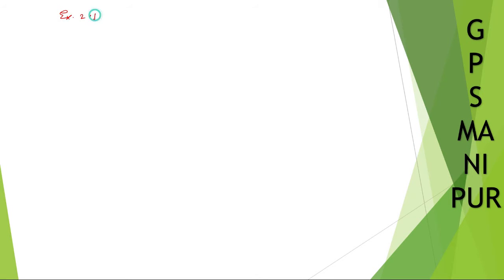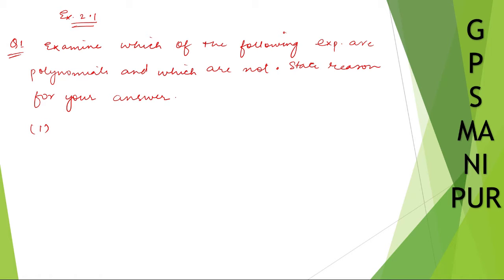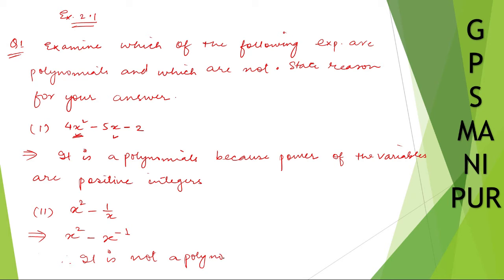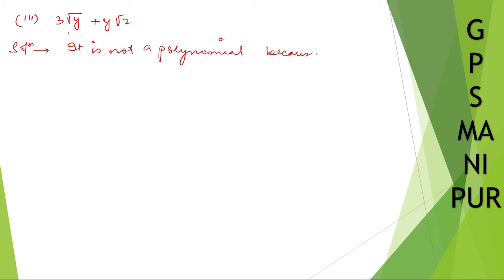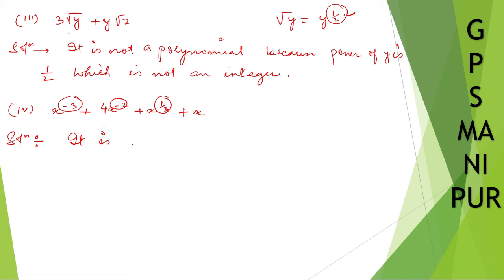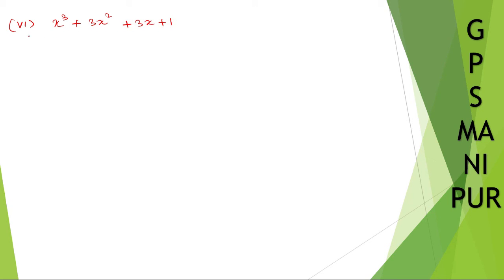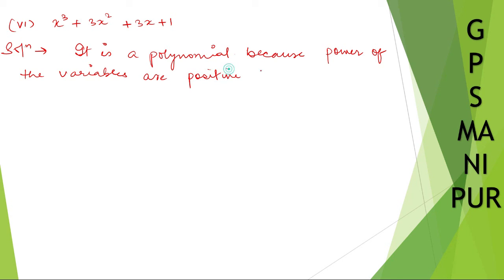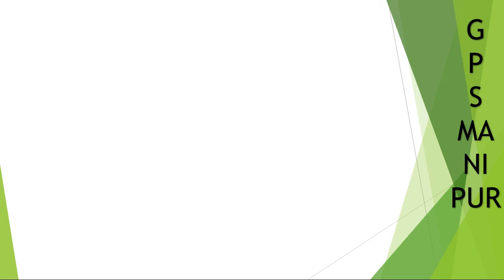POLYNOMIALS || CLASS IX MATH EX.2.1 Q.NO. 1 || MANIPUR BOARD || GPS MANIPUR